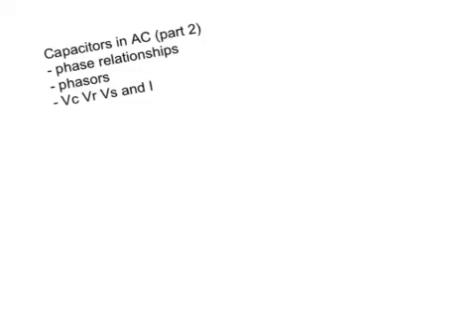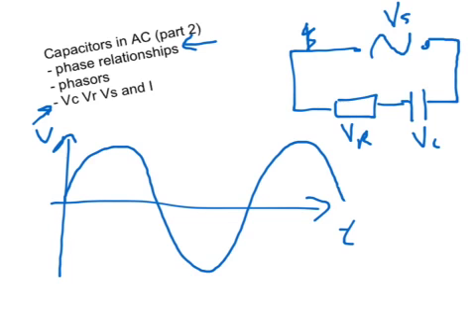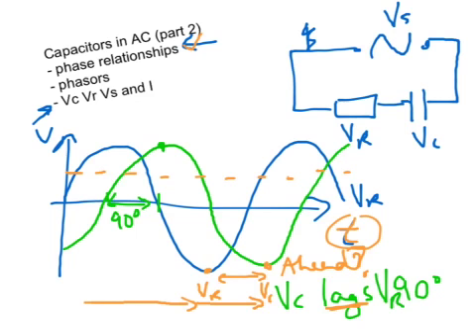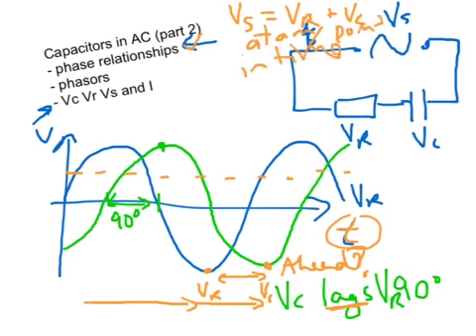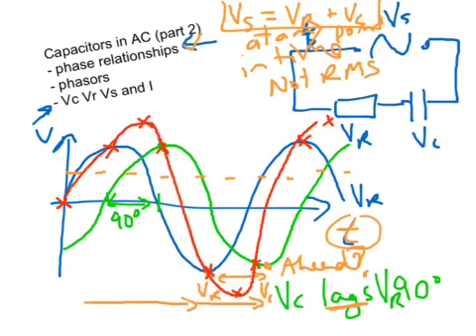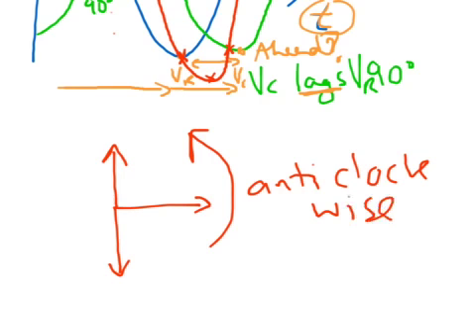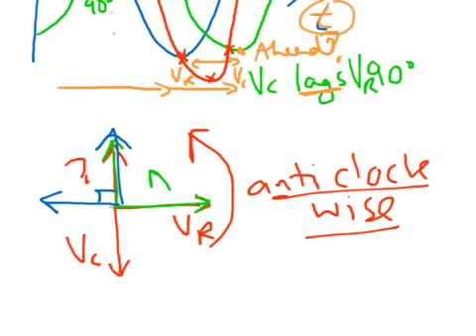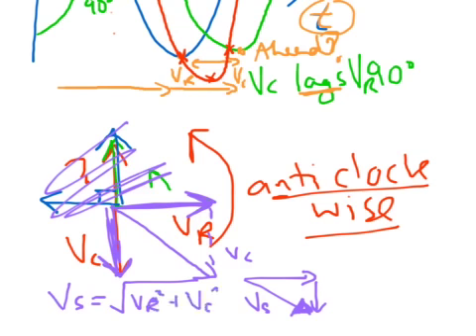Capacitors in AC part 2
Phase relationships
Phasors
Vc Vr Vs and I forgot to mention I